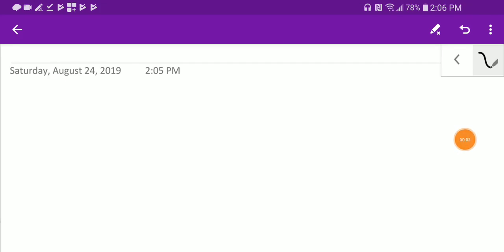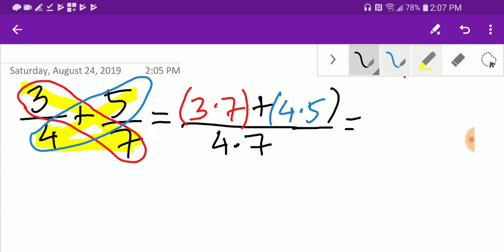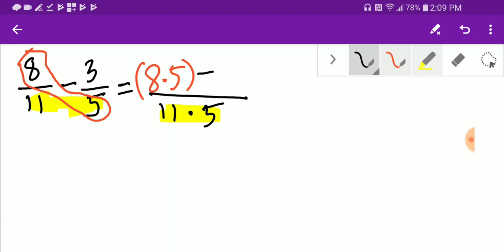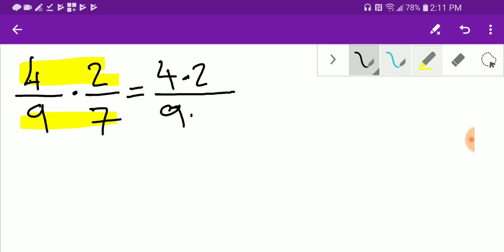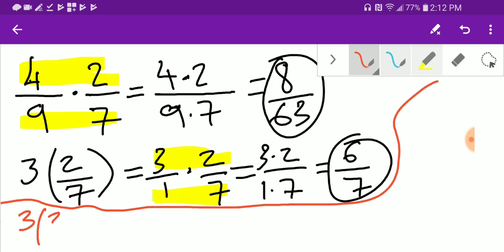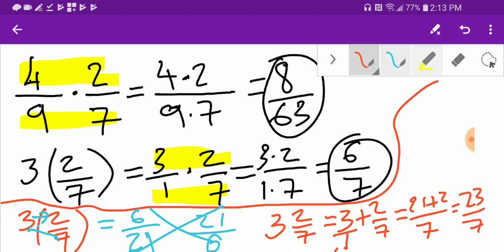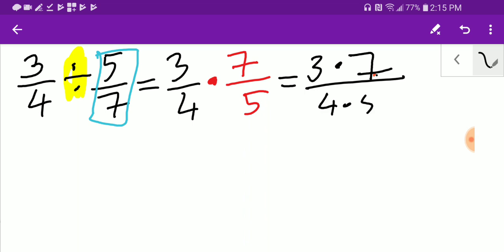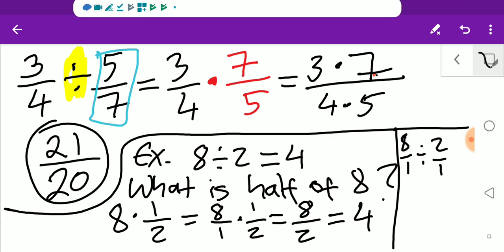0 Fractions Review